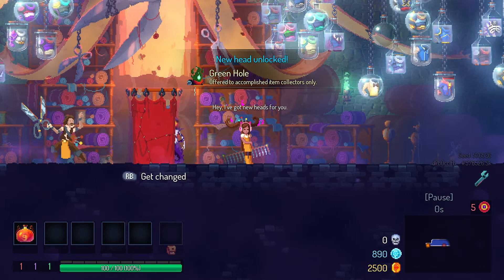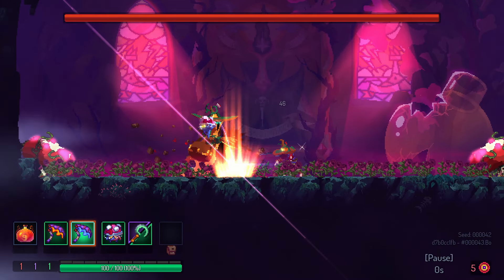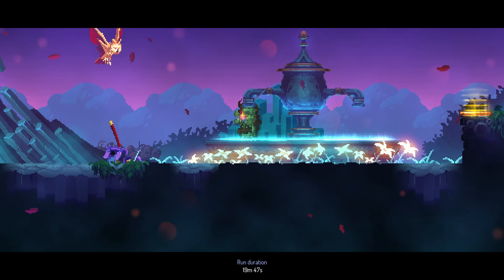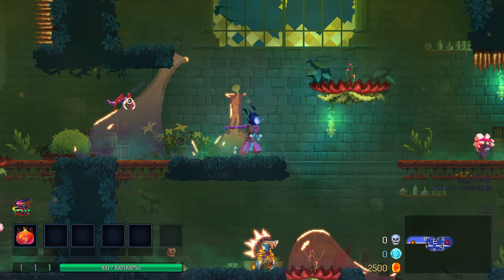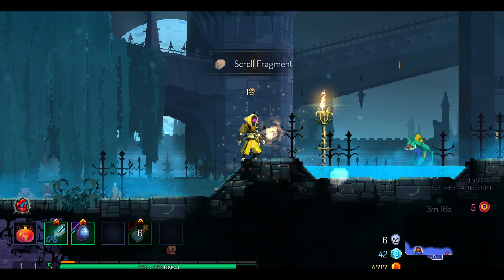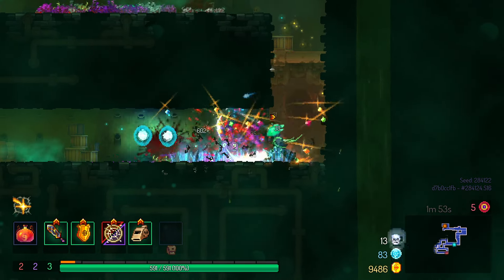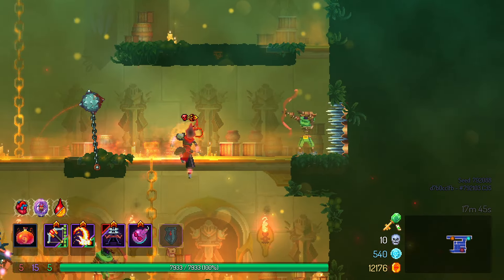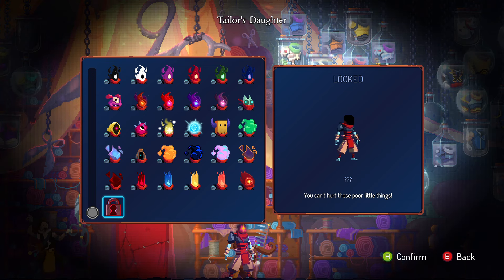Dead Cells: The End is Near - Reviewing the new heads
It's an extremely scientific scale